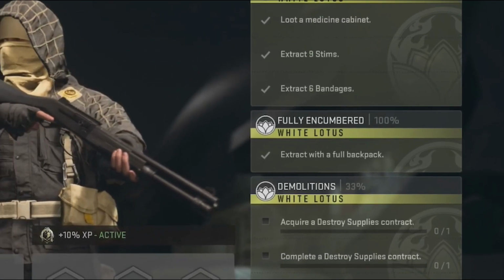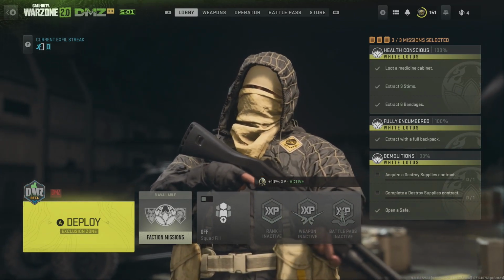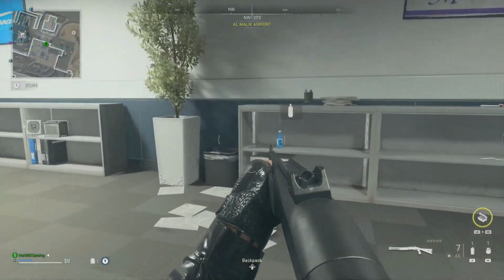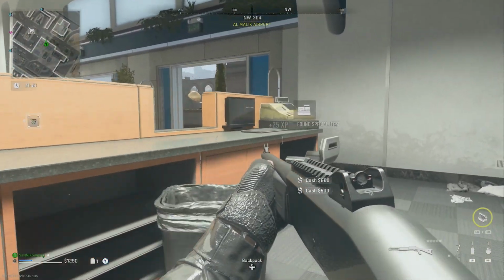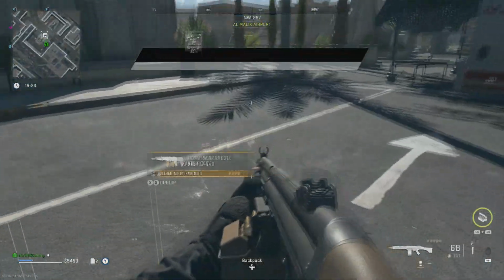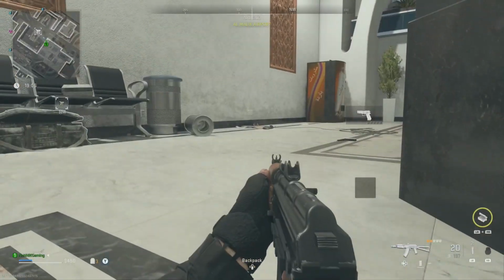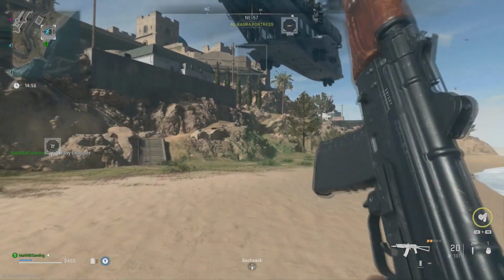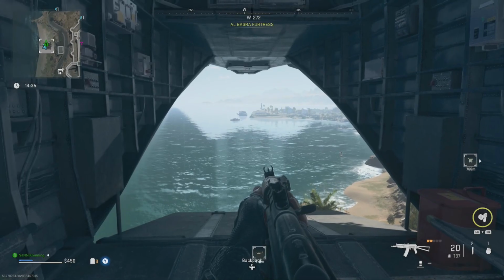MW2 DMZ - WHITE LOTUS: FULLY ENCUMBERED CONTRACT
welcome to the 2nd channel!

This is where all the daily content and challenge content will be!

IN TODAY'S VIDEO I SHOW YOU
HOW TO COMPLETE THE WHITE LOTUS CONTRACT: FULLY ENCUMBERED MODERN WARZONE 2 DMZ BETA!
WITH NO GUNS OR EQUIPMENT OR CASH. STARTING FROM DAY ONE AS WE EMBARK ON THIS NEW JOURNEY UNTIL DAY 365!

THIS WILL COVER:
HOW TO COMPLETE MISSIONS,
HOW TO COMPLETE STRONGHOLDS,
HOW TO COMPLETE OBJECTIVES,
HOW TO GET GUNS,
HOW TO GET CASH,
ALL IN MW2 DMZ!

ALL FOOTAGE CREATED AND CAPTURED BY MYSELF VIDEO EDITED BY MYSELF